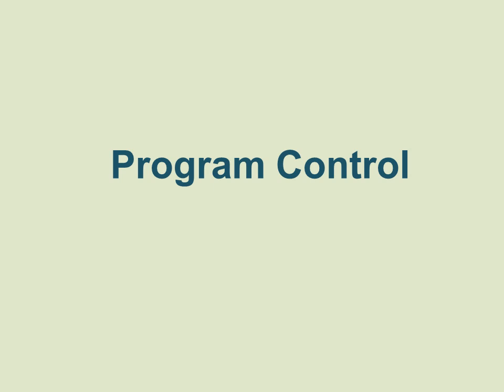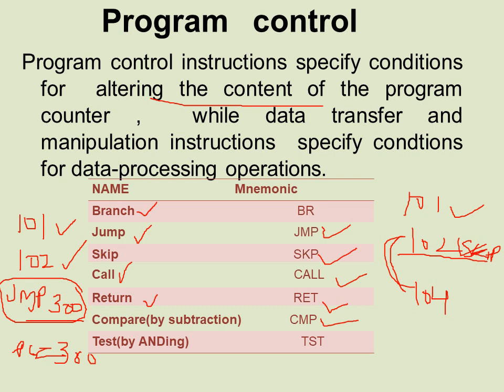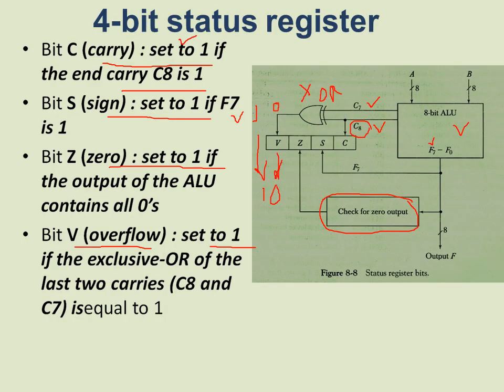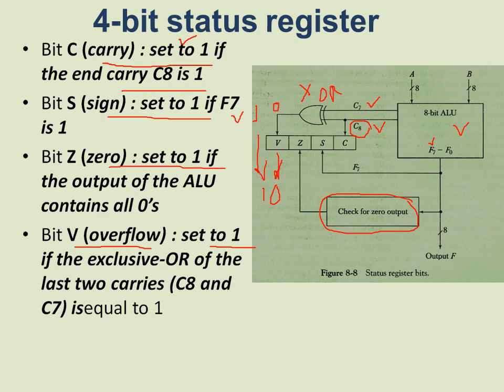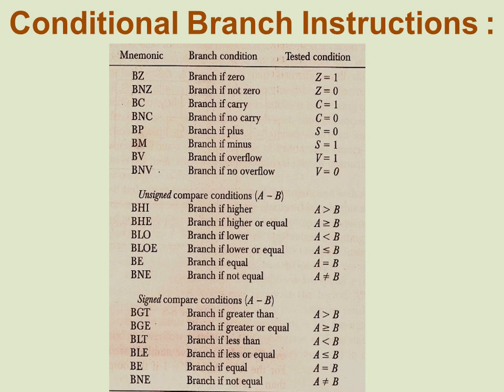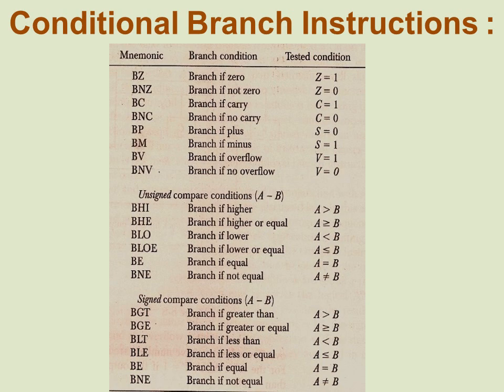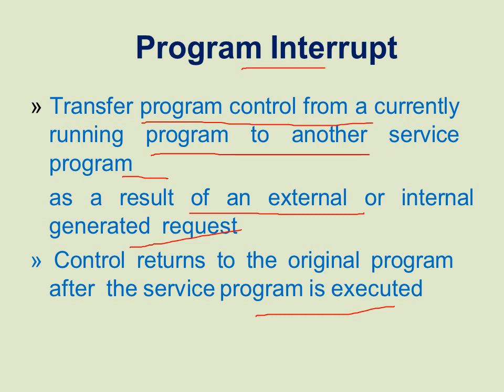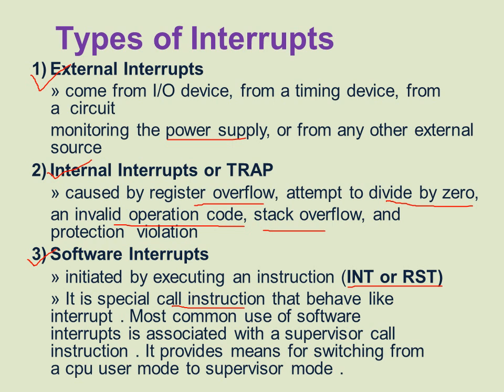Program Control Instruction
Dr. Inderpreet Kaur
Mata Sahib Kaur Girls College
Talwandi Sabo